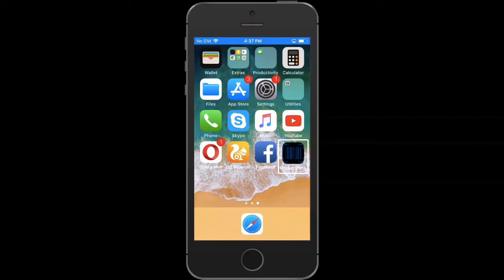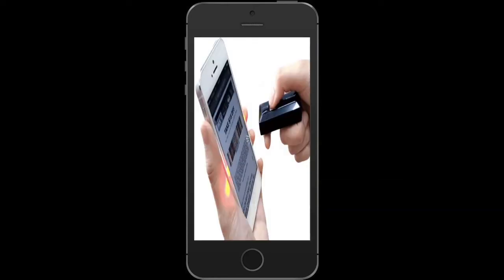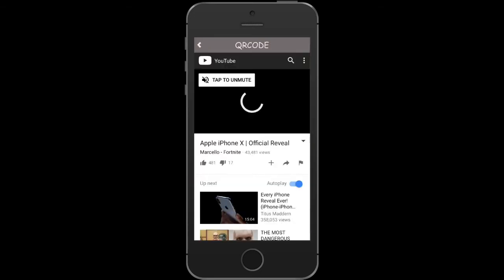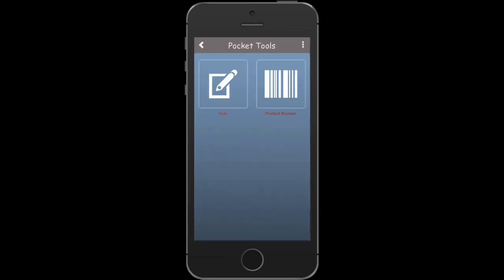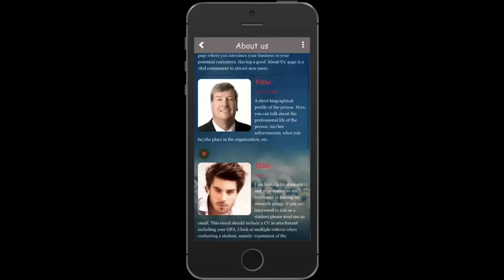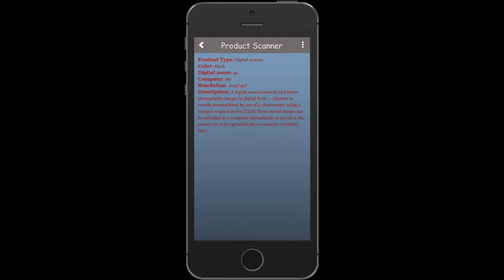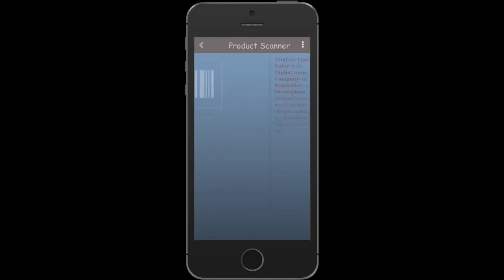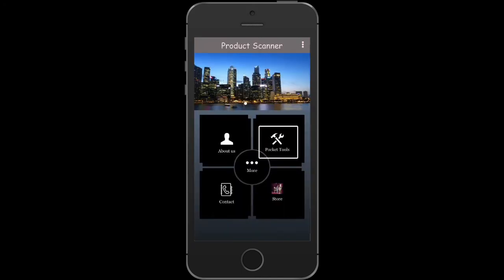How Product Scanner feature works?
Watch this video tutorial to know how product scanner features works on mobile devices.